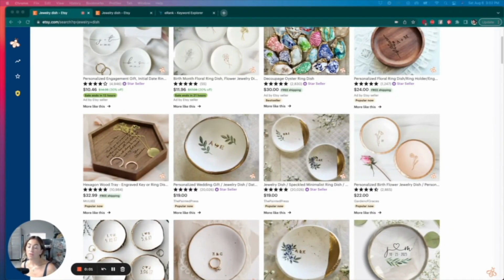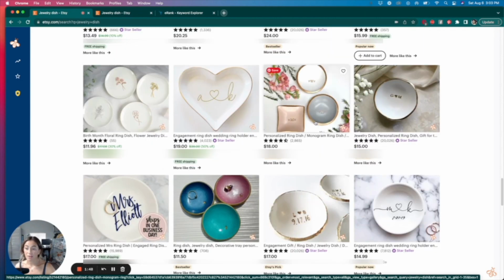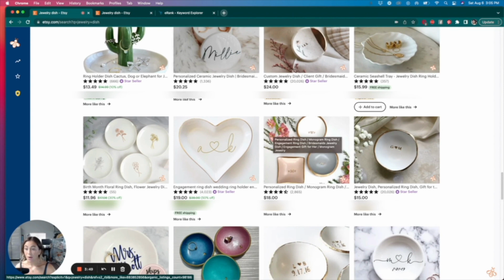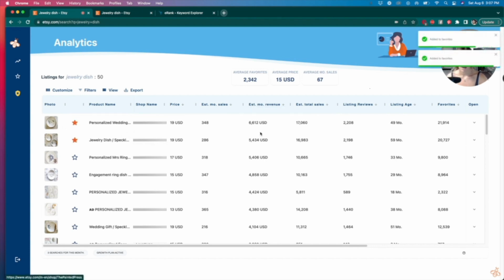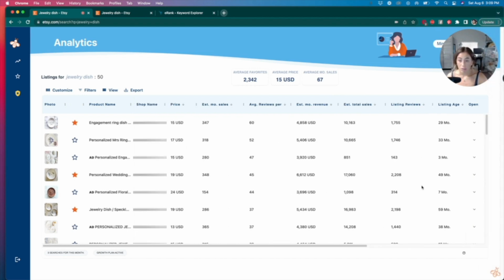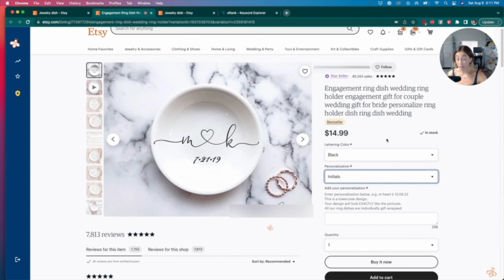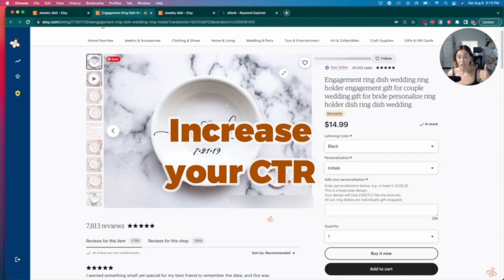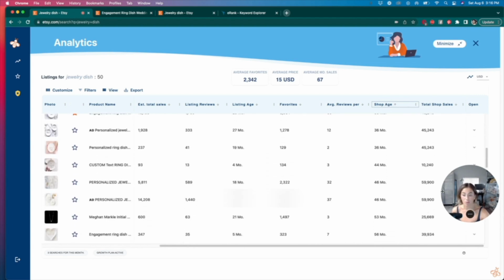Break through your ETSY Competition - Winning Etsy shop for beginners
In this video I am going over how I study the Etsy marketplace before launching any new store or any new product. It is important to understand your market or niche before your spend hundreds of hours and money working on a business model they may or may not work. You want to set yourself for the best case scenario in your Etsy business, so hopefully I help you do that with this video! Just because a market is saturated does not mean you can not still win!